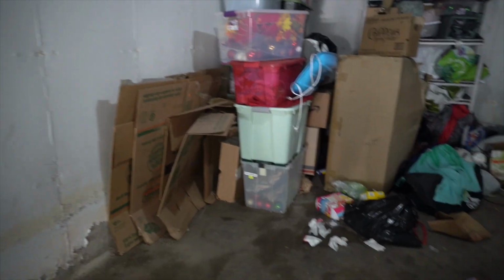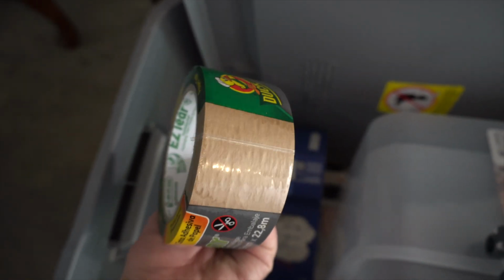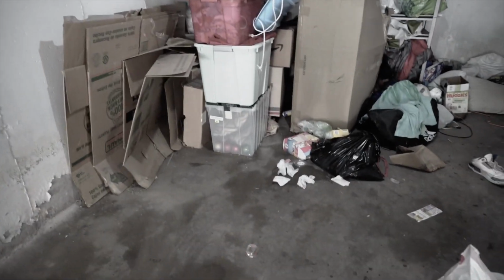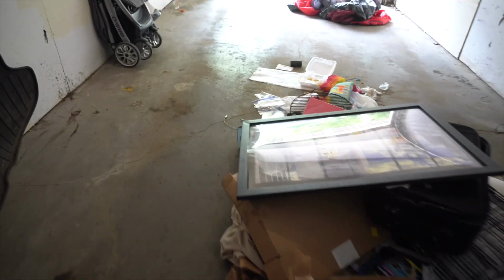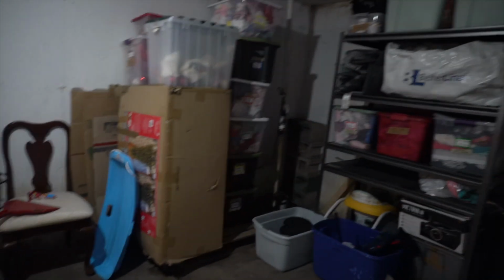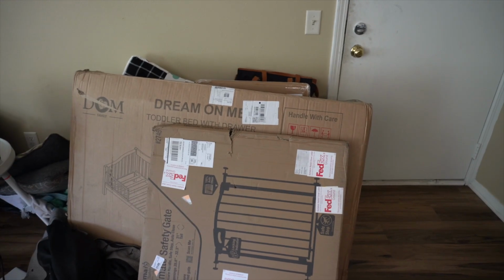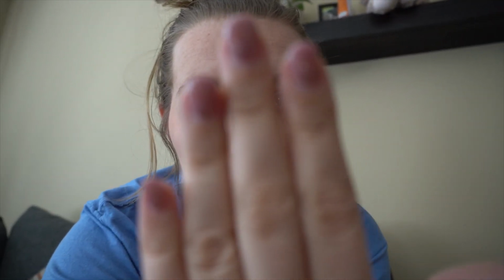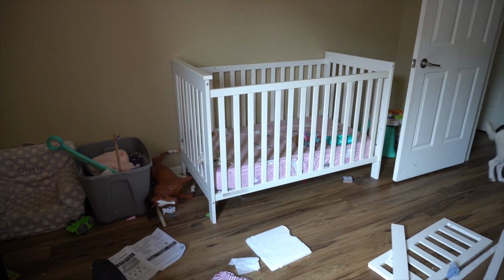SUMMER CLEAN WITH ME (part 1) - the only motivation you'll need :)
FOLLOW ME ON G O O D R E A D S